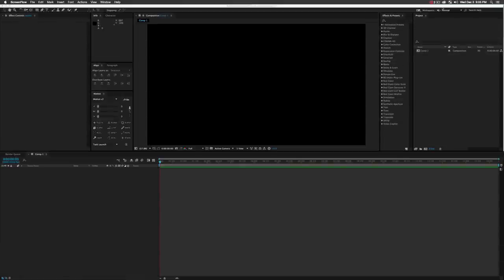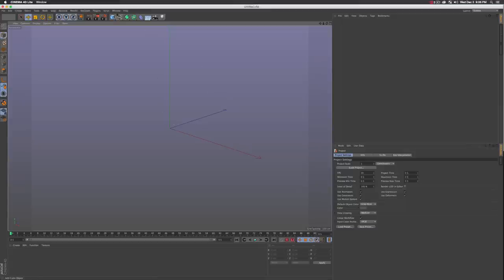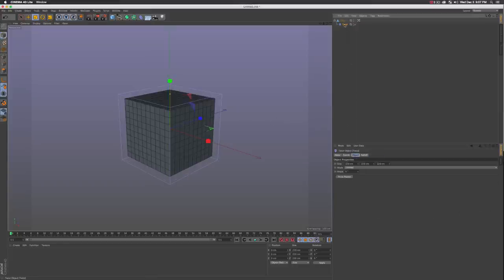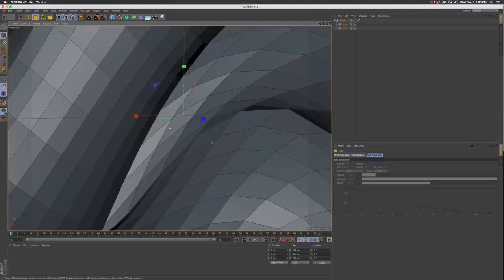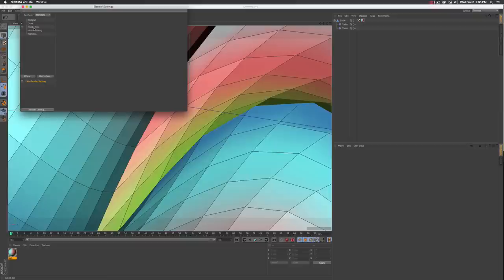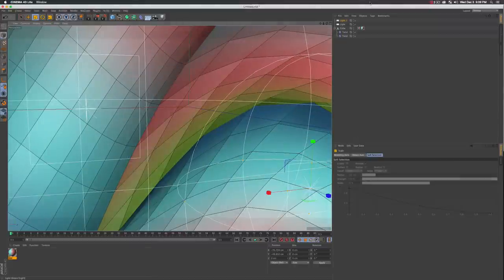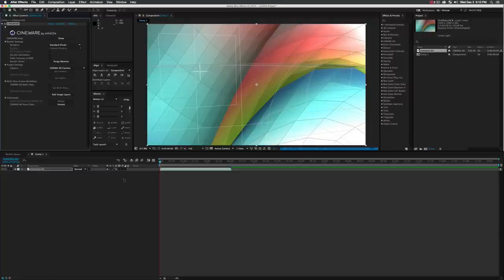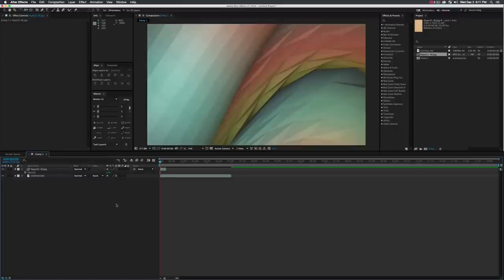Summit 59 - 5-Minute Low-Poly Wallpaper - After Effects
Summit 59 - 5-Minute Low-Poly Wallpaper

Today we'll cover a fast technique for creating beautiful low-poly wallpaper and background art. Using only After Effects and the built-in C4D lite, we'll create an interesting geometric pattern that is all the rage. A very fun technique to play with and even more fun to see the results enjoy!

Tip: for a more stylized look, after adding Ambient Occlusion in the Render Settings - Right Click again and Select Cel Renderer - In the Cel Renderer options - Check off Color and Edges. Render repeat enjoy!